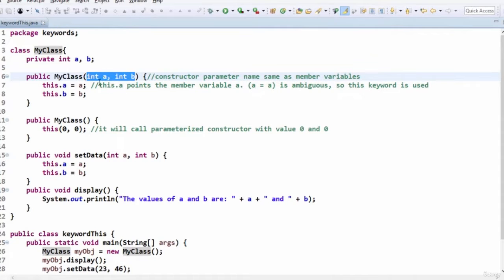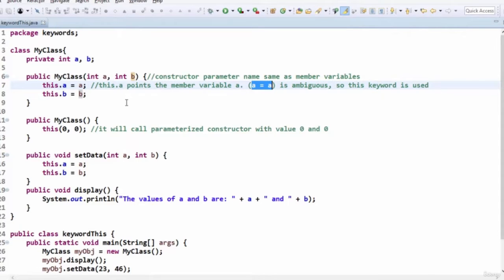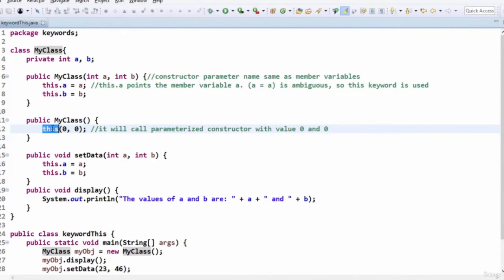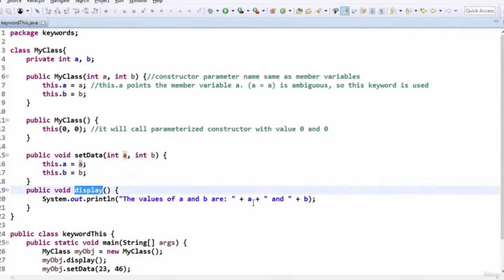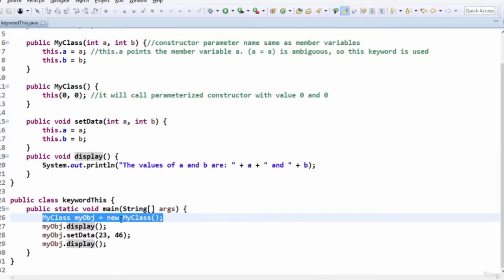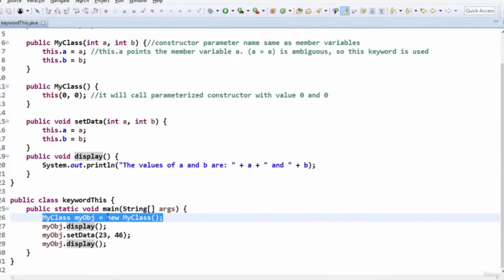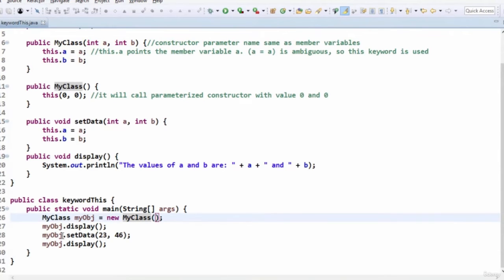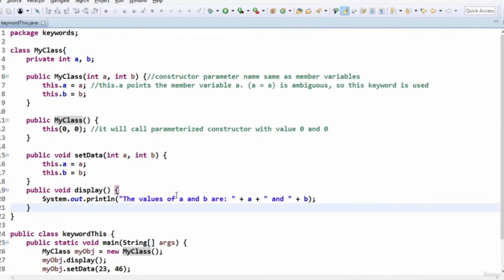50 Java This Keyword